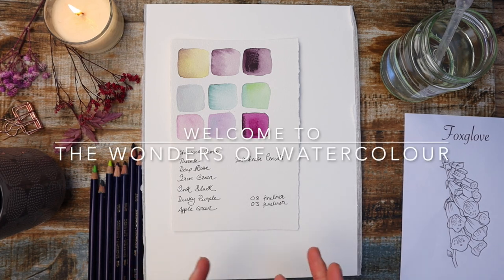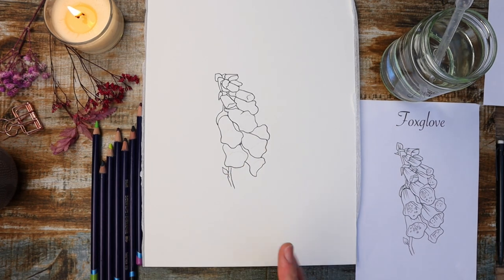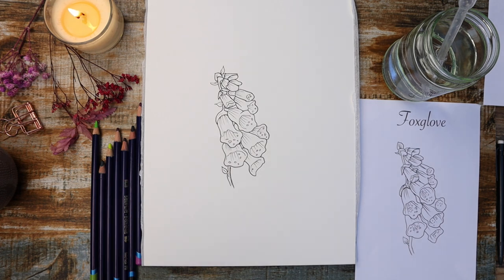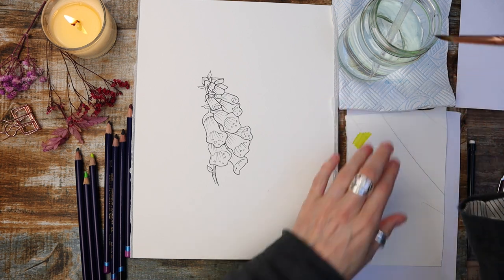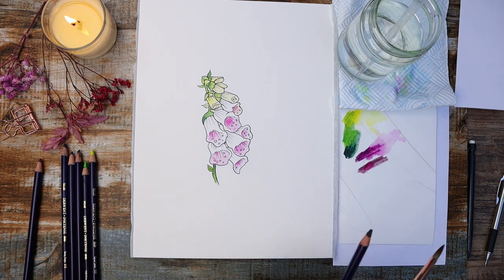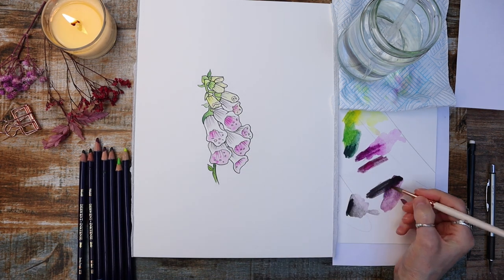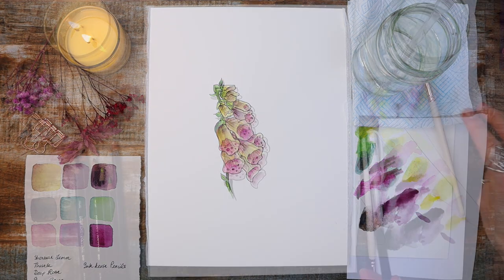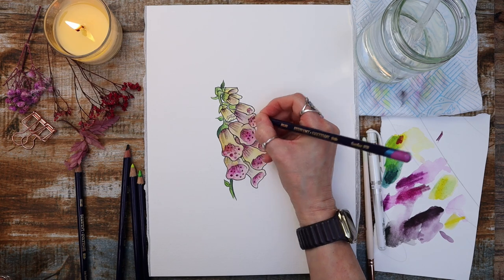Easy Inktense Tutorial - with free traceable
Let's do a little 'colouring in' this week - I provide you with a free traceable so that you can create this pretty foxglove.  I have used Inktense Pencils but you can use whatever you want to create this foxglove.  I have listed the materials used below, but please use what you have:

Deep Rose
Ink Black